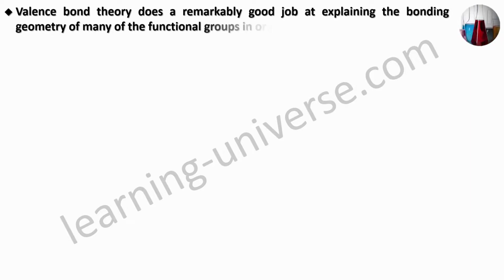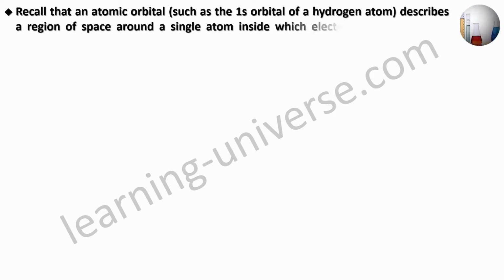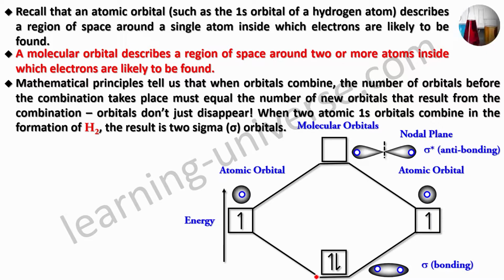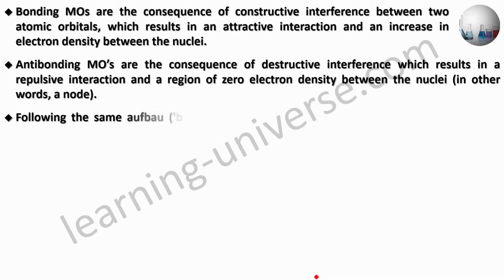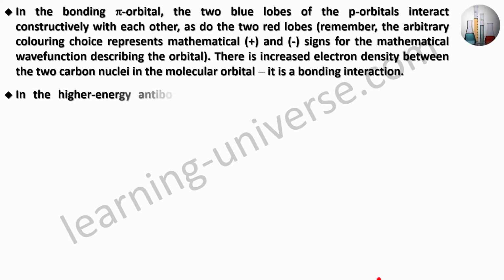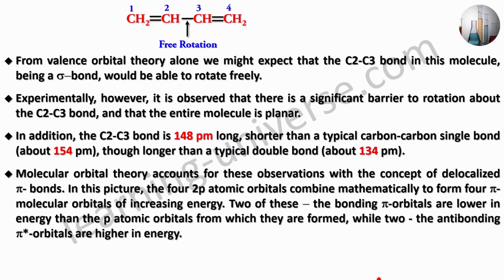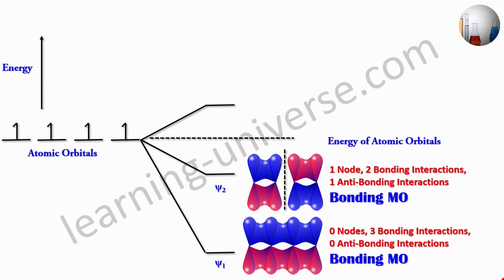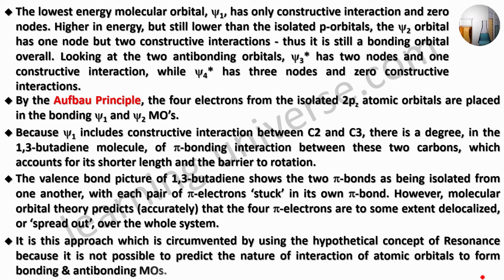GOC-Part 3b of 13-Introduction to Molecular Orbital Theory for pi Bonds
In This video I will explain the fundamentals of Molecular Orbital theory and its application to pi bonds and conjugated pi bonds.